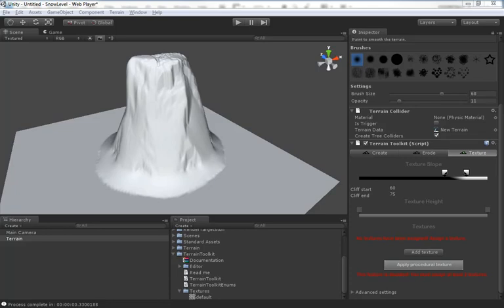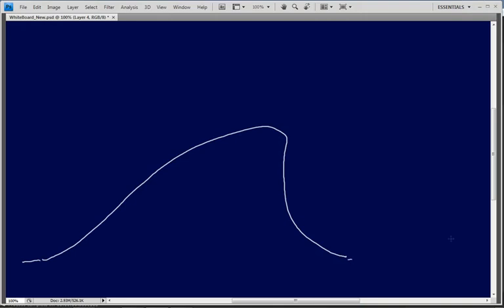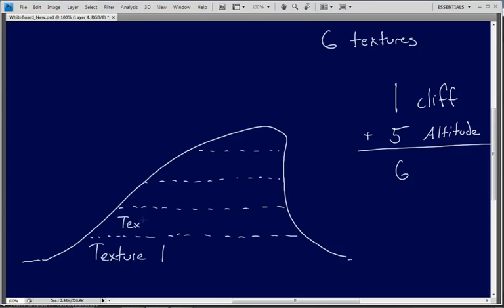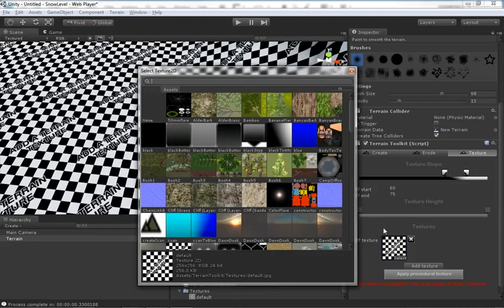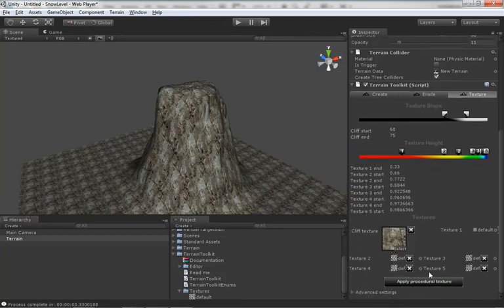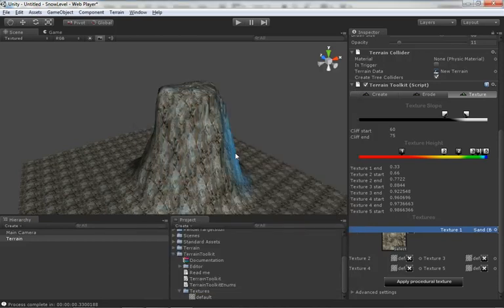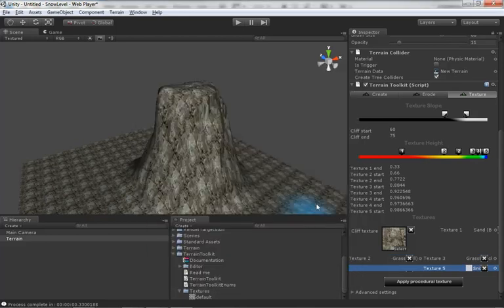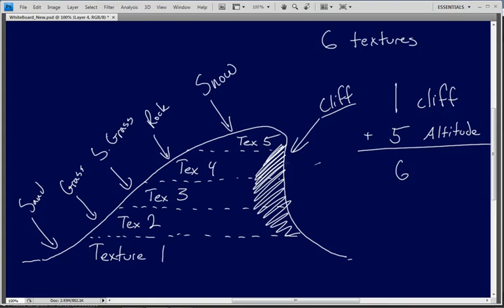🔴 Texture: Overview • Terrain Toolkit • Unity Game Dev Beginners • Unity Fundamentals • (Pt. 167)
Learn Unity Game Development for Beginners - Terrain Toolkit - Texture: Overview.

The Terrain Toolkit does more than just shape your terrain. It also has some very handy systems in place that allow you to lay out textures procedurally.